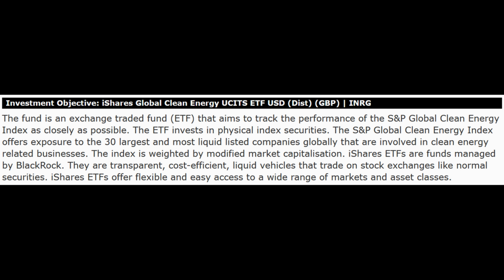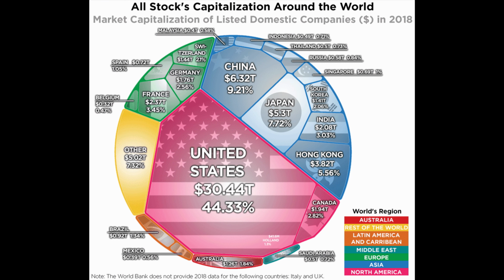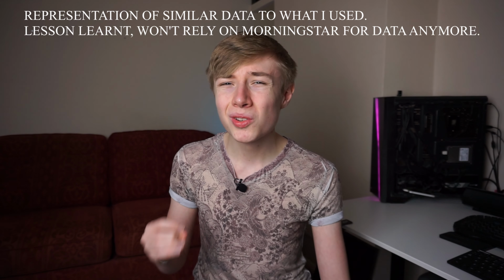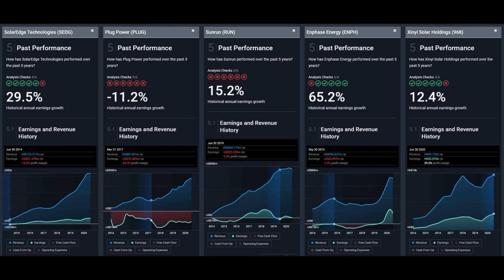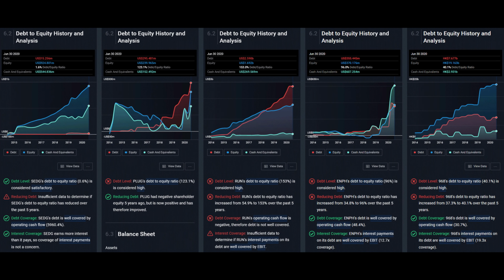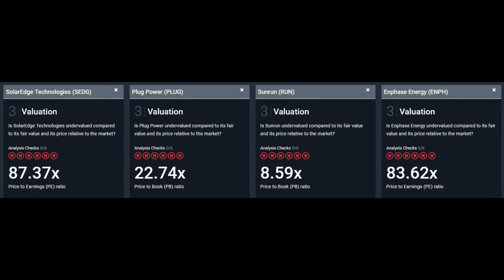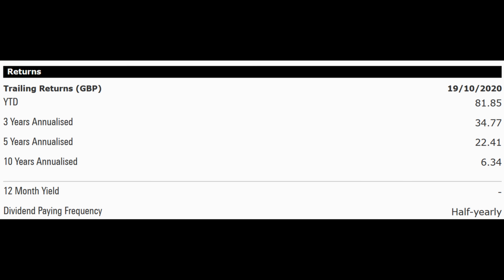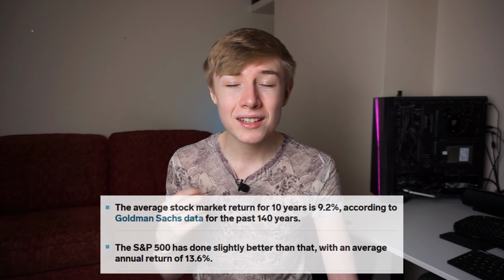iShares Global Clean Energy ETF REVIEW! UK INVESTING FUND REVIEW & EXPLANATION!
Blackrock offer a large range of funds/investments under the subsidiary of iShares, and many uk investors use their fund offerings to invest in their portfolios. In this video I review the iShares Global Clean energy ETF and talk about whether you should buy this fund now.

In this video I’m going to talk about the popular ETF provided by iShares named Global Clean Energy that has caught a lot of investors attention. I’m going to tell you what the fund aims to achieve, what the top holdings are, whether the fees are too high and my thoughts on adding this ETF to your portfolio.

TRADING 212 FREE SHARE is no longer available due to suspension, however if you'd like a free share worth up to £200, sign up to FREETRADE using this link:

Want to keep up with Ozbourne Foreman behind the scenes, such as stocks I'm interested in. Make sure to follow the twitter account @OzbourneForeman or use this

However this is first come first served and there's only one available a week!

Sources:
- Last months data that more closely represents the data set I was using.
- The website I used for the Ishares global clean energy fund that had changed their data overnight.
- Compairing the stocks using simplywallst.
- Size of US stock market vs the global market.
- S&P 500 annualized returns in last 10 years.